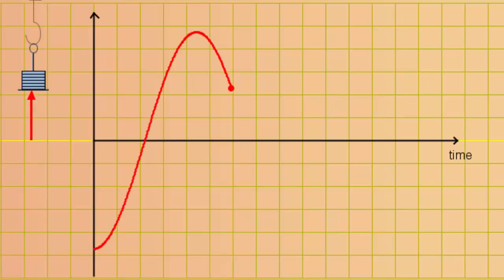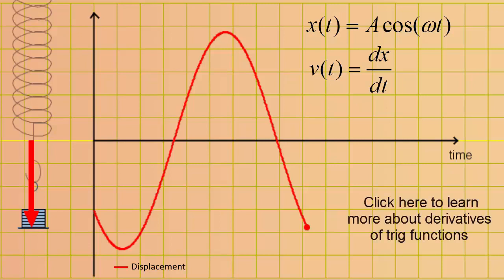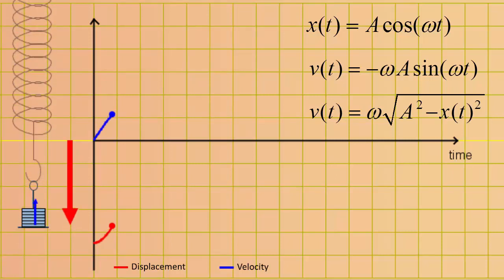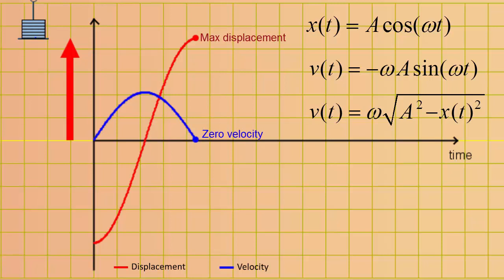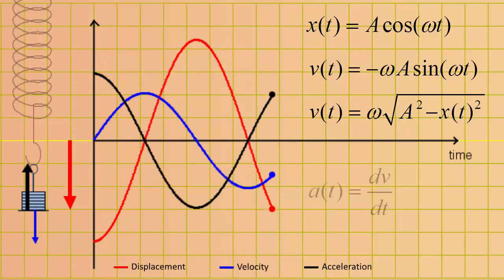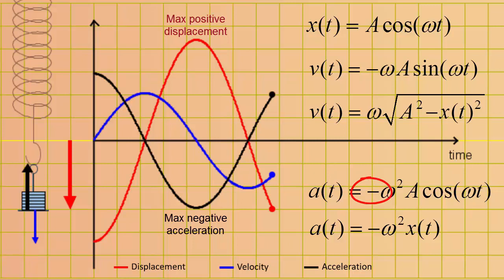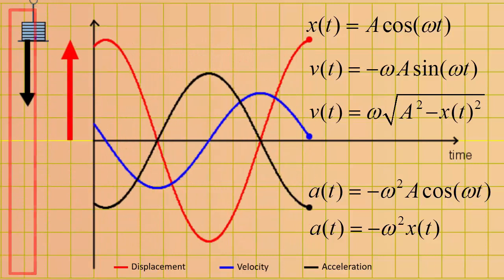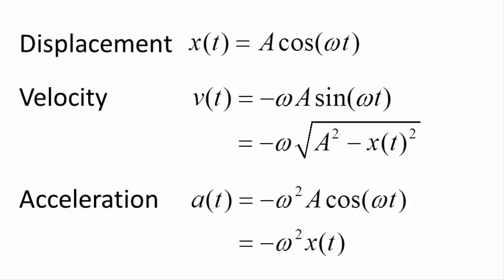Oscillations Video 2: Velocity & Acceleration in SHM